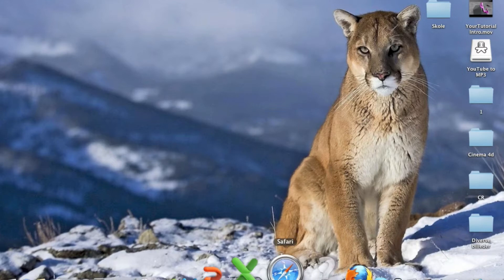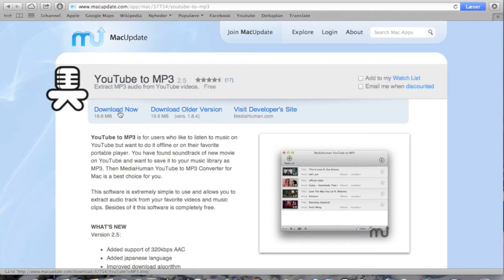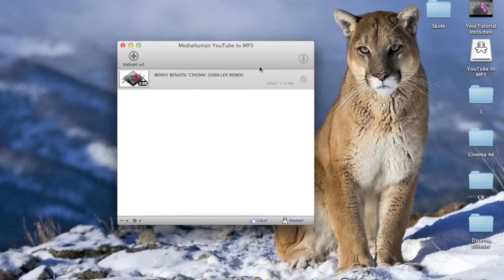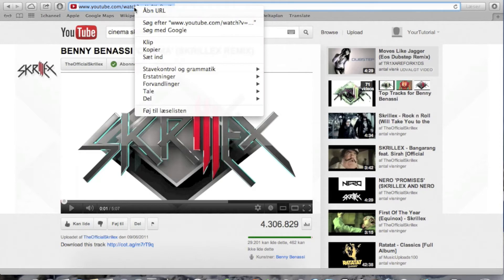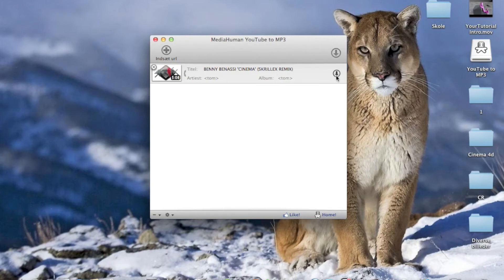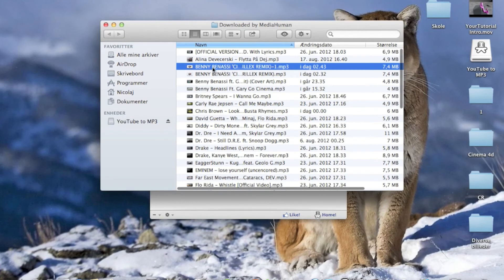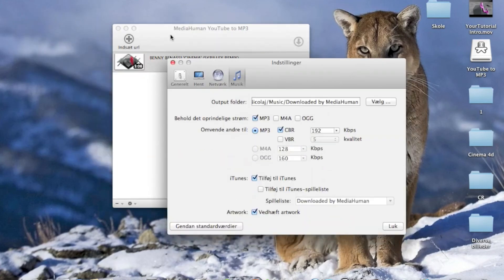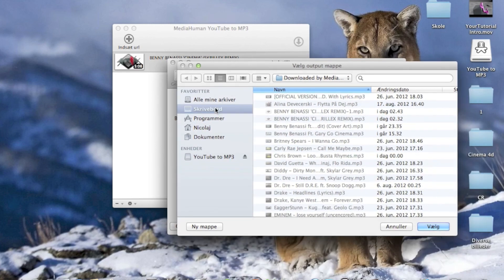How to: Download FREE music [EASY]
My first tutorial for you guys, requested by Andyd888900.

This fast and easy tutorial shows you how to download free music on your mac.
-This is illegal tho, but millions of guys do this so don't worry about getting caught.
-This is a 100% guaranteed no-virus way of downloading music.